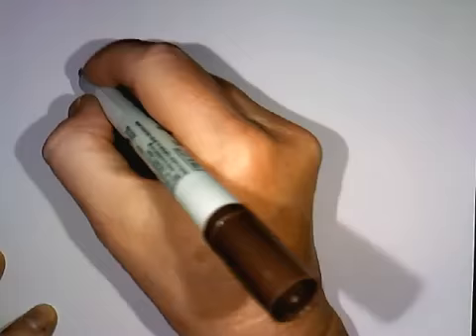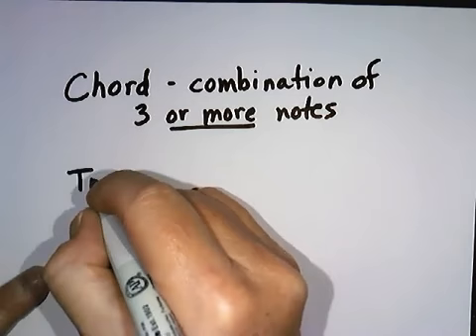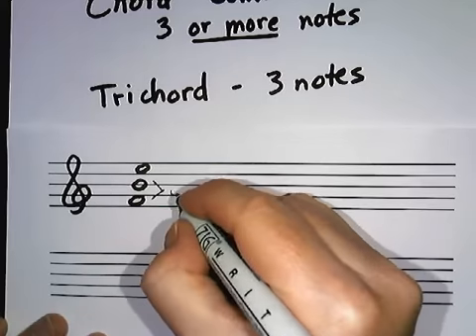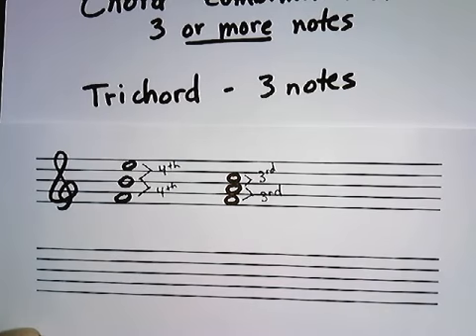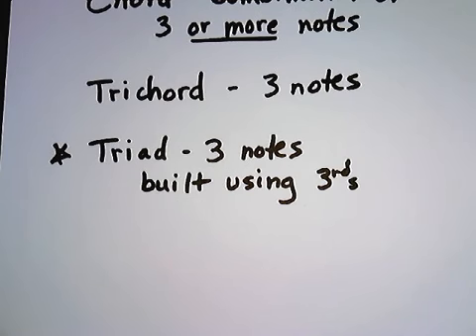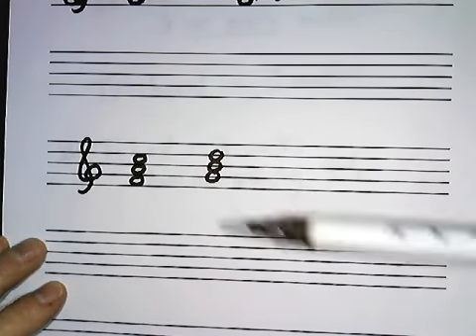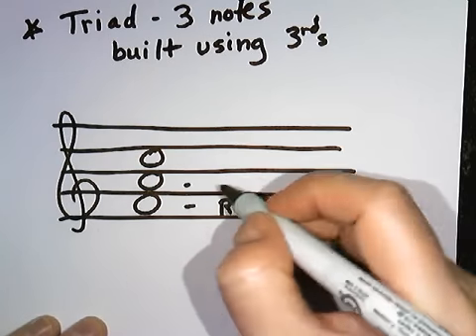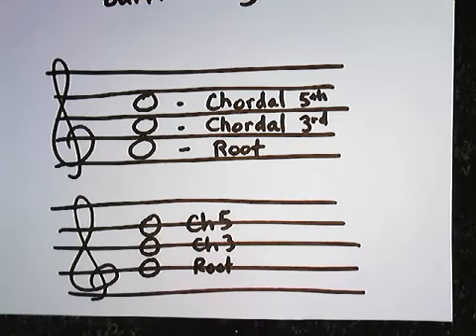Chord and Triad Definitions